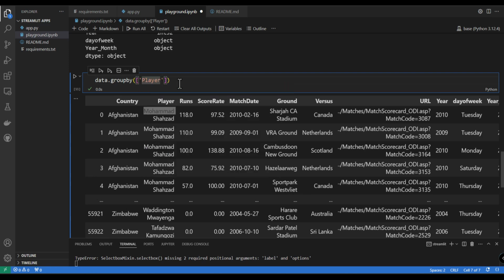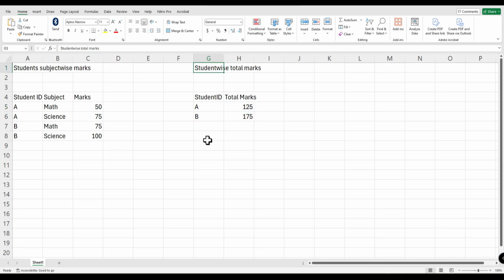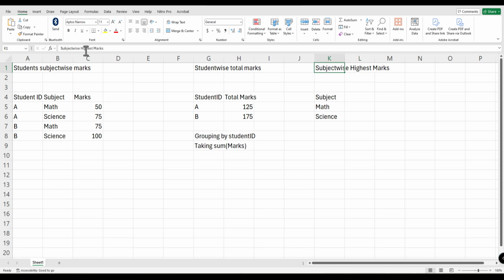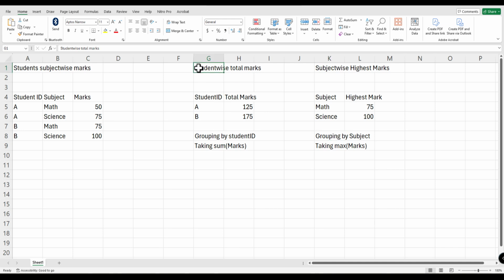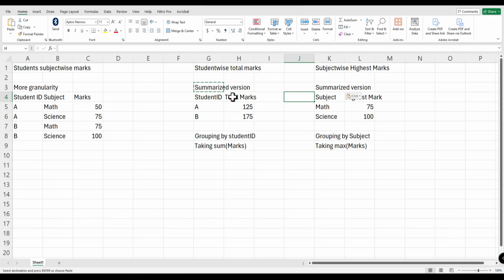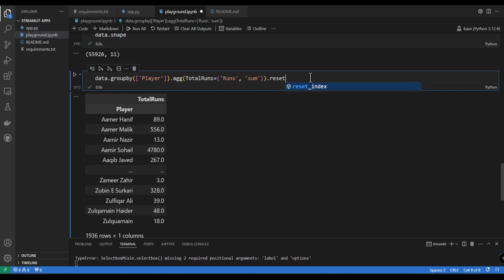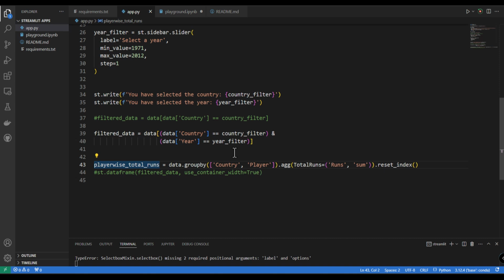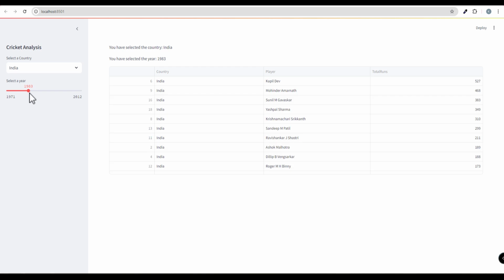Understanding Pandas Groupby | Part 5 | Building applications using Streamlit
Unlock the power of data grouping in Pandas! In this video, we dive deep into the GroupBy concept, showing you how to organize, analyze, and summarize your data with ease. Perfect for those looking to elevate their data manipulation skills and make sense of large datasets, this tutorial will guide you through practical examples to make GroupBy an essential tool in your data toolkit!